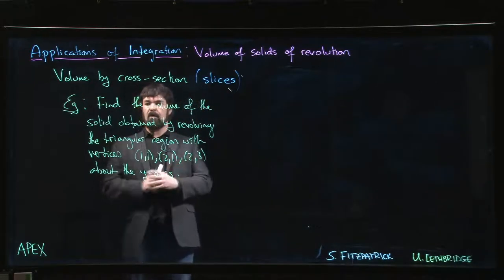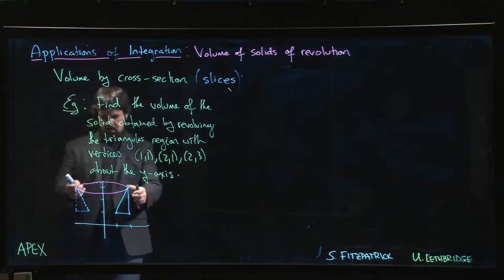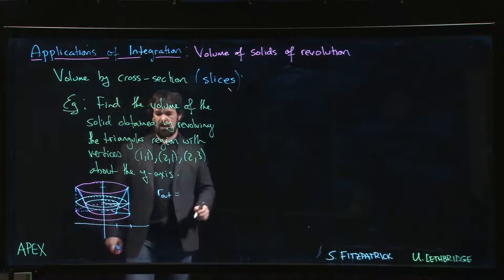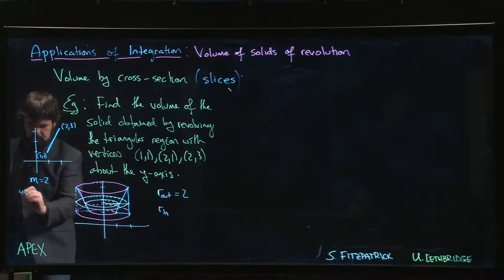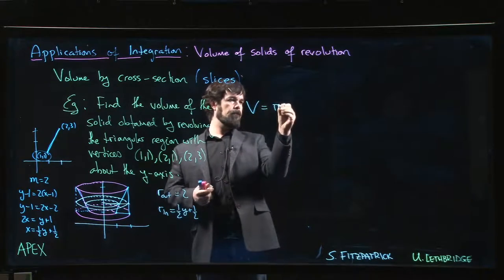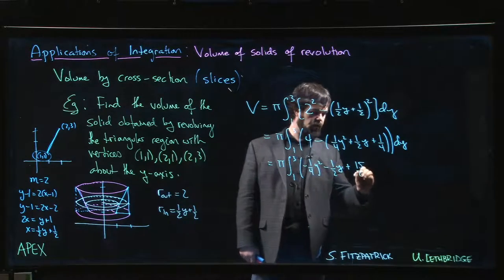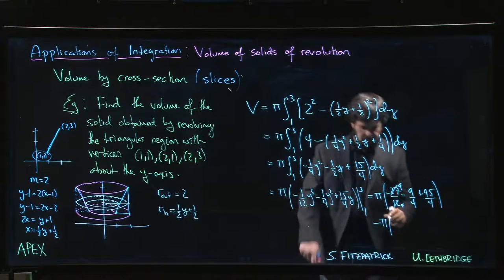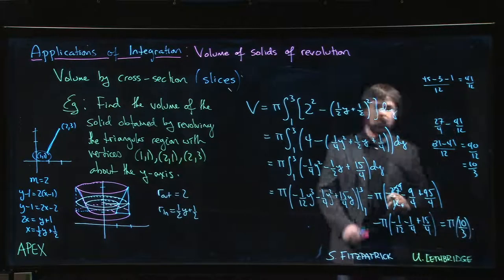Applications of Integration: Volume by cross-section - 07. Example 5